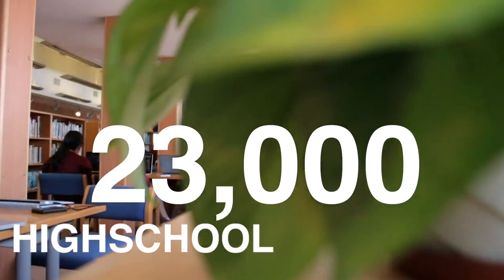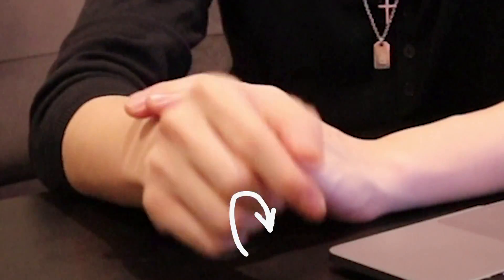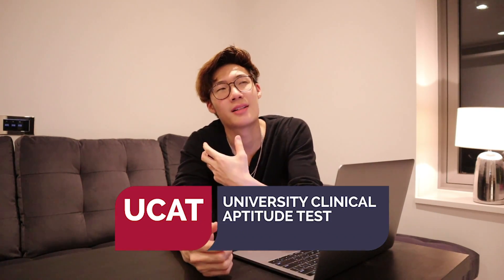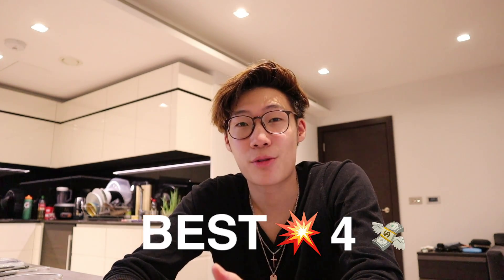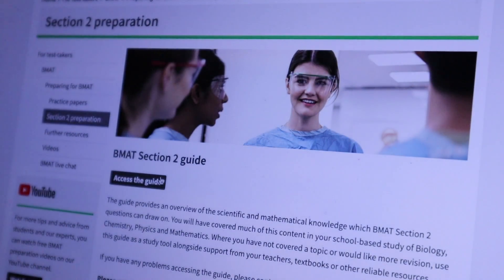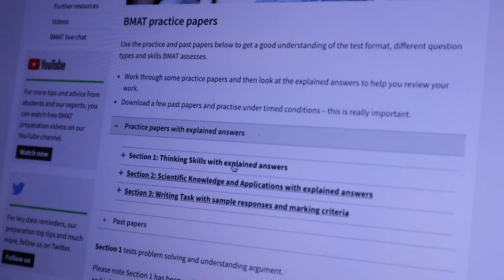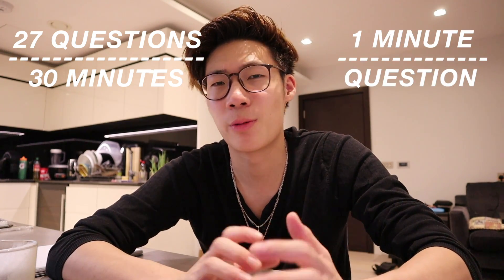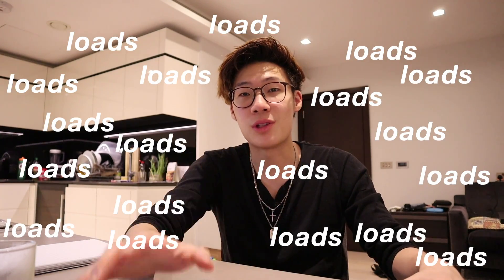Getting into Medical School: How to ACE the BMAT!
Hey guys, as we approach the summer, many of you may start thinking of applying for Medicine and deciding if you want to sit the BMAT or UCAT. To help with the process, I wanted to share my experience and tips for doing well in the BMAT. Hope you guys find this useful!

☀️ BMAT TIPS BREAKDOWN
00:00 Here we go!
00:37 Kaplan Test Prep (Workshops and Question Bank)
01:37 What is the BMAT?
03:00 My experience doing the BMAT
05:00 Resources
07:18 Tips for Section 1: Thinking Skills
08:37 Tips for Section 2: Scientific Knowledge
10:00 Tips for Section 3: Writing
12:47 Wrapping things up

I'm a 4th Year Medical Student at University College London (UCL) and I make videos about my journey to becoming a doctor along with some other fun content.

🤝 CONNECT